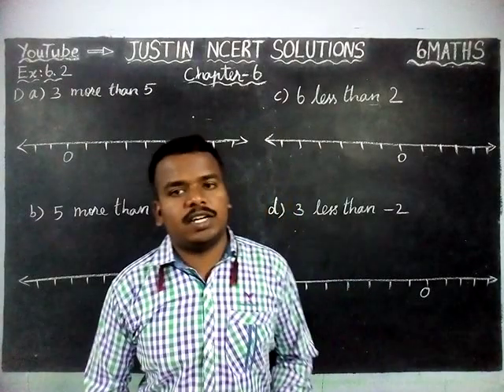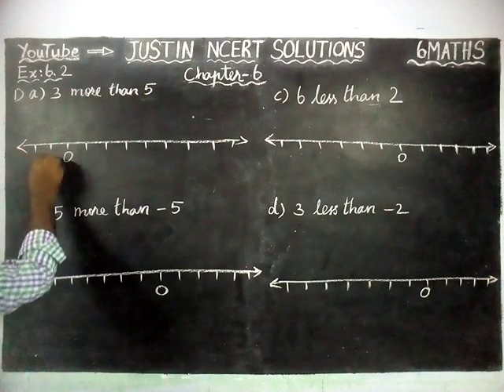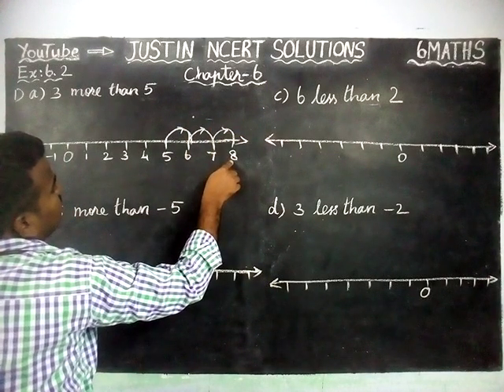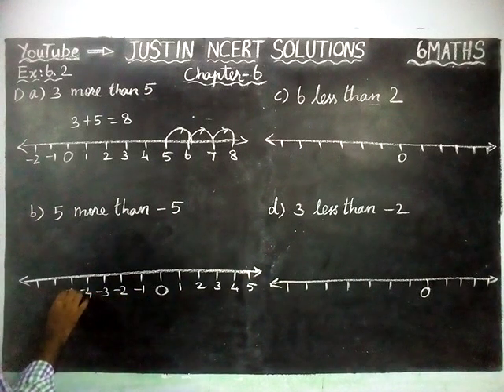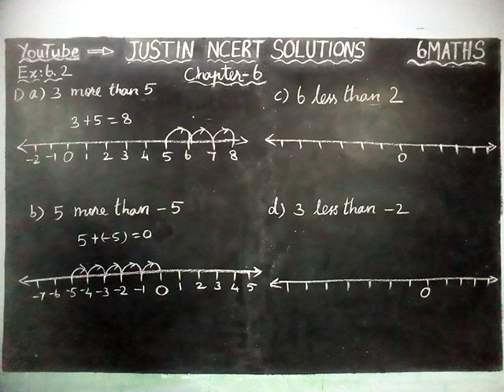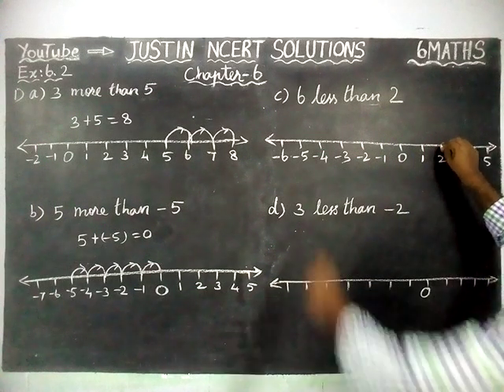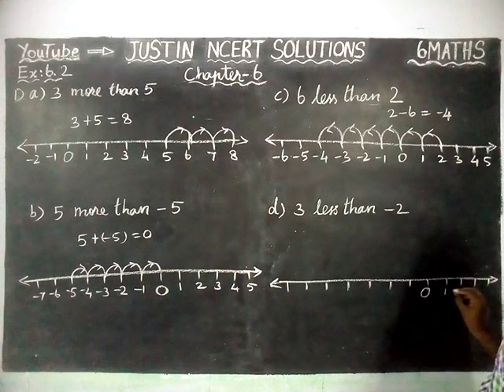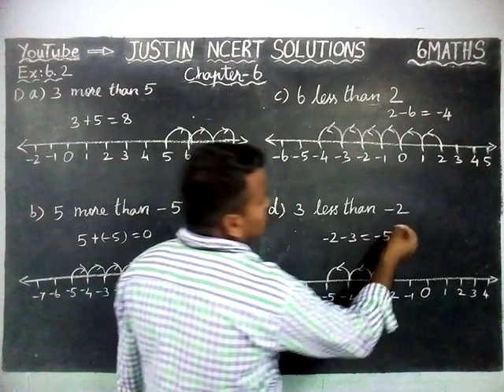Chapter 6 Ex.6.2 Q.No.1 | Class 6 Maths Chapter 6 Integers | JUSTIN NCERT SOLUTIONS